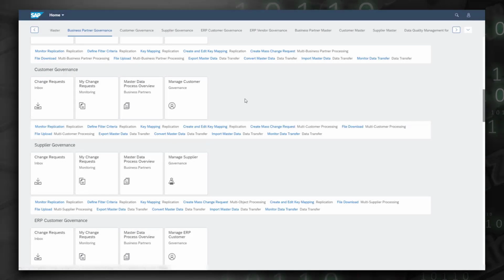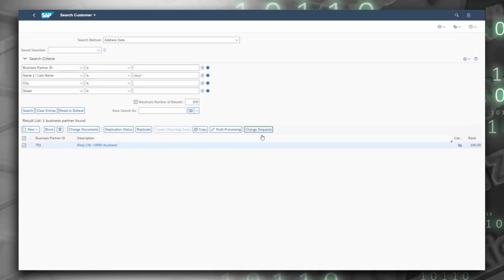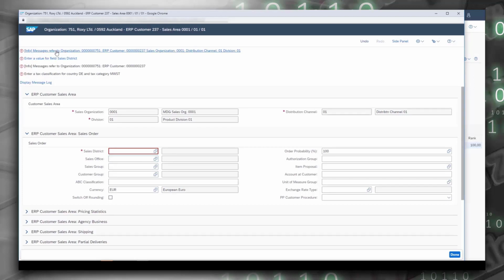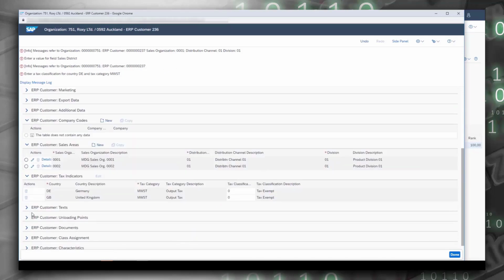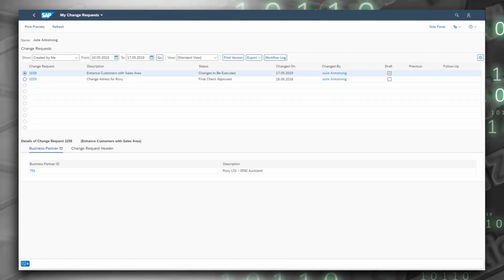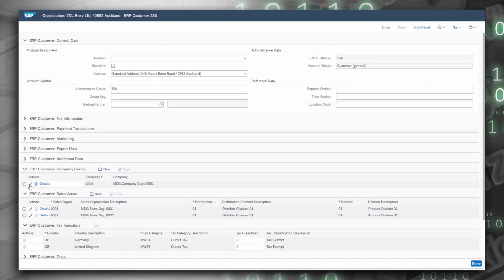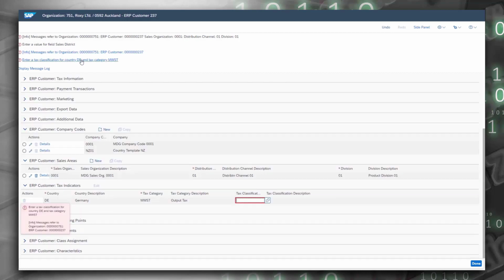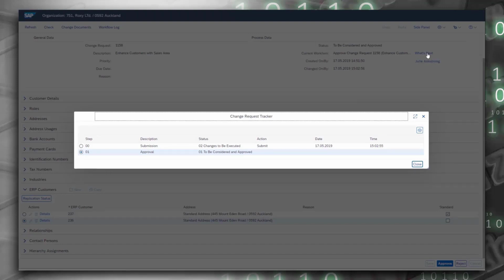SAP Master Data Governance: S/4HANA 1909 – Usability Improvements for Business Partner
As part of SAP S/4HANA 1909, the following improvements have been made to SAP Master Data Governance in the Business Partner area of Central Governance, as shown in this demo video:
- Improved Error Handling
- Out-of-the-Box Change Request Search (*also applies to Materials data)
- Change Request Tracker
For more information about these and other MDG features, please